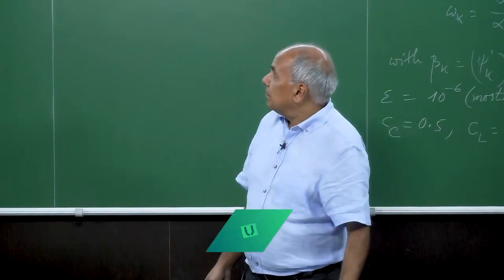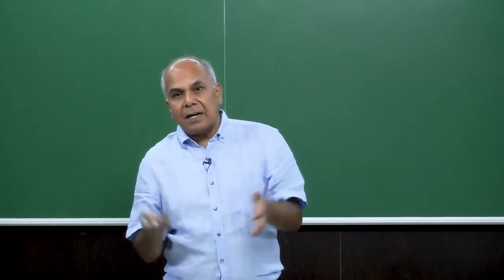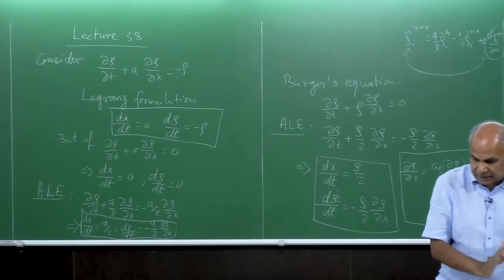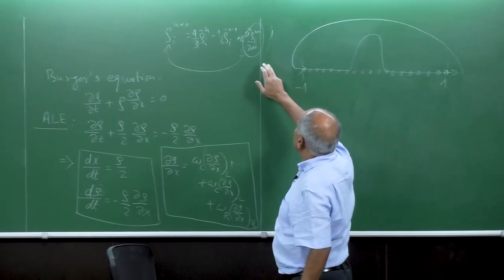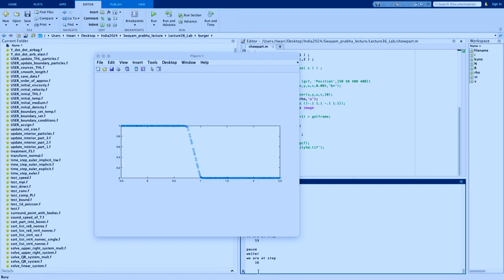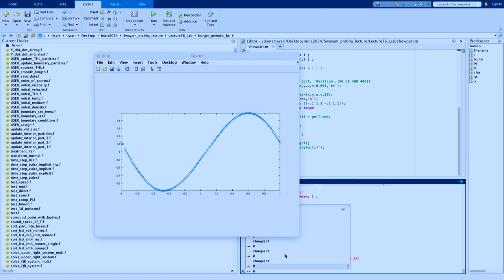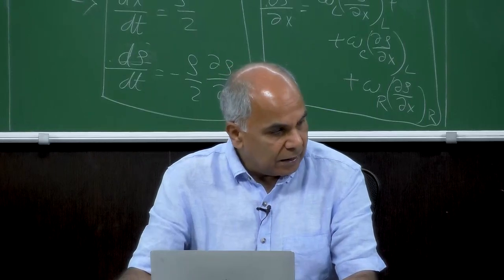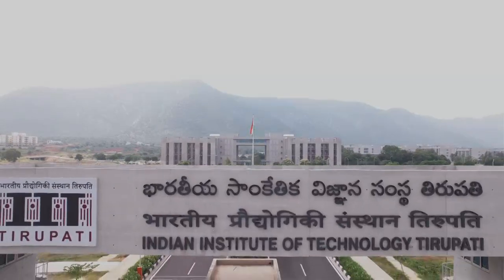WENO scheme for ALE scheme and matlab implementations